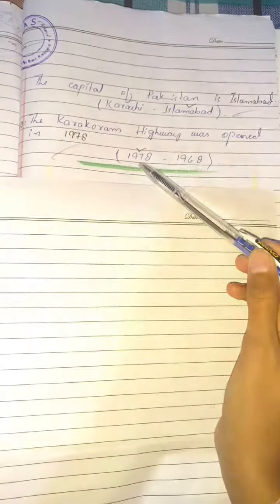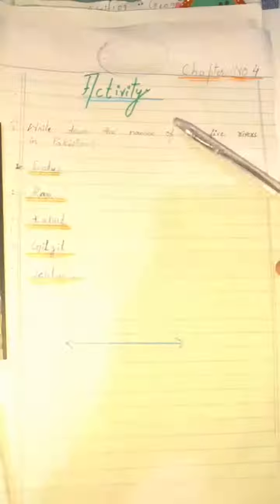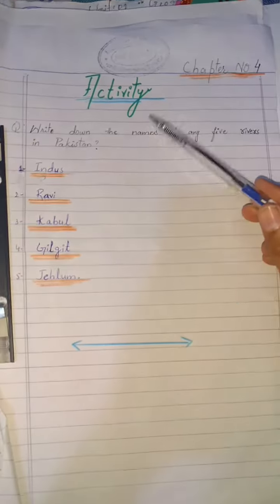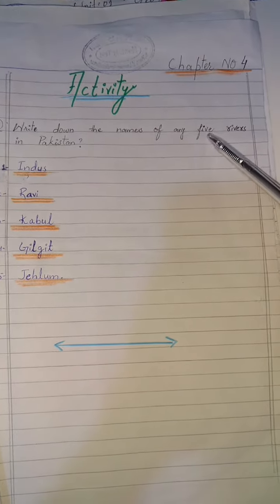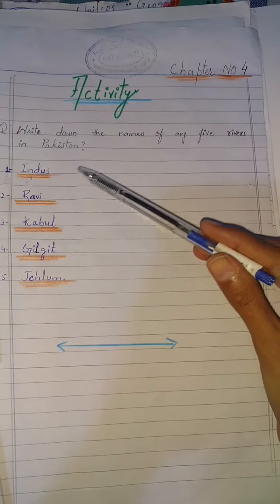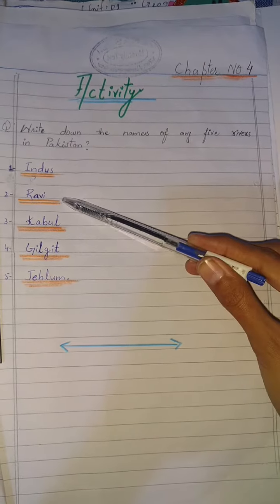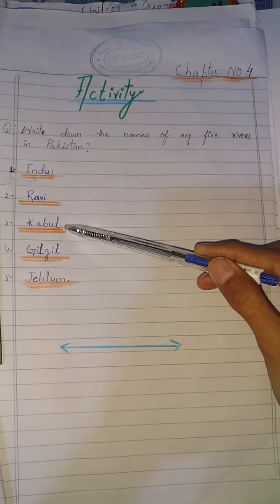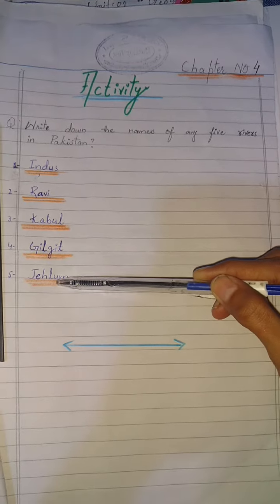Oxford Social Studies for Pakistan.Class-5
Chapter No 4.Topic : True or false ,M.C.Qs and Activity